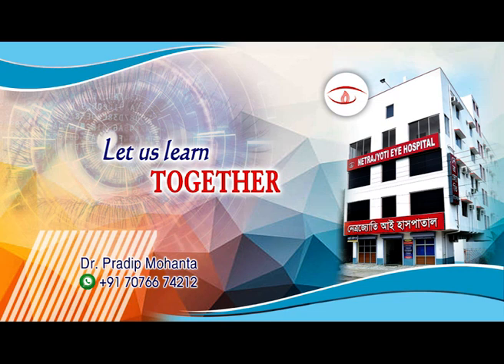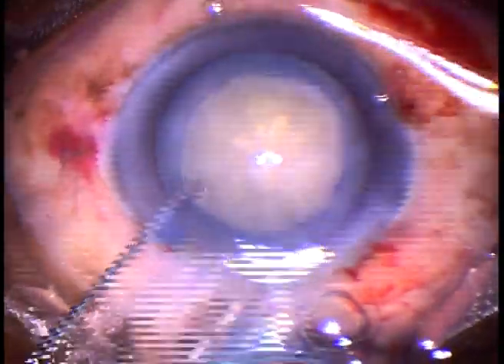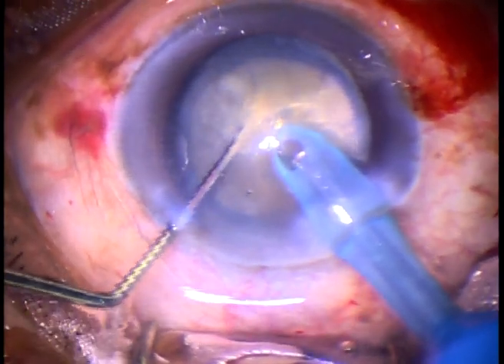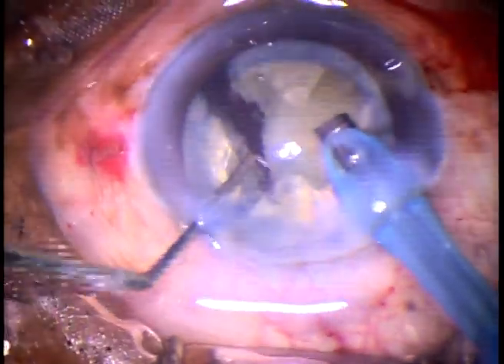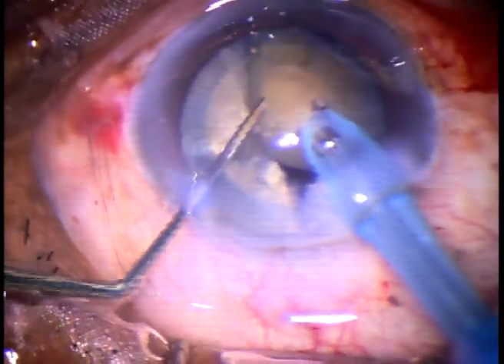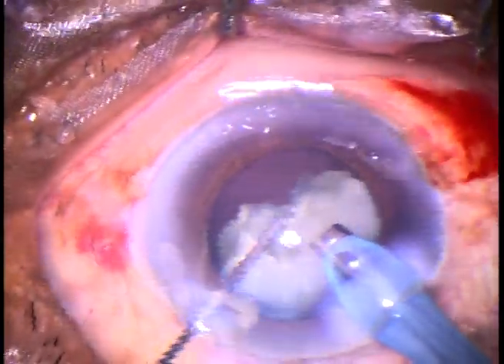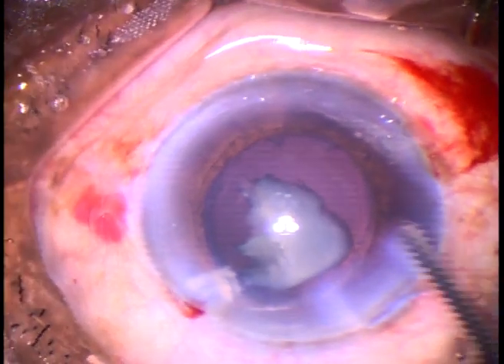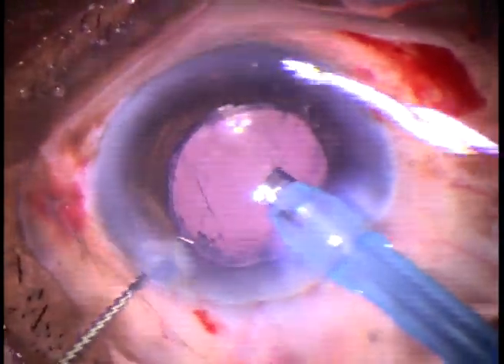How to hold a free floating nucleus in a morgagnian cataract : Pradip Mohanta, 6th Dec, 2019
It is not easy to hold a free floating nucleus with bevel of Phacotip towards cornea. One idea that struck my mind is to make a tunnel with bevel down, then come out and go again through that tunnel with the bevel up. This idea worked well.